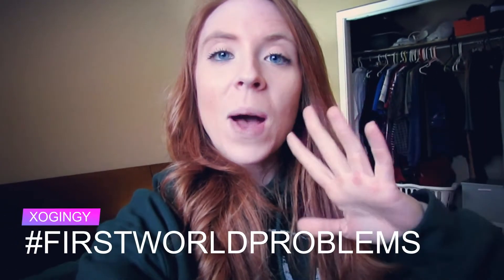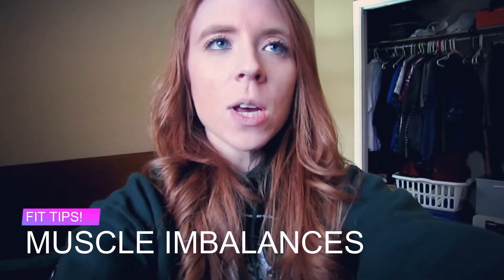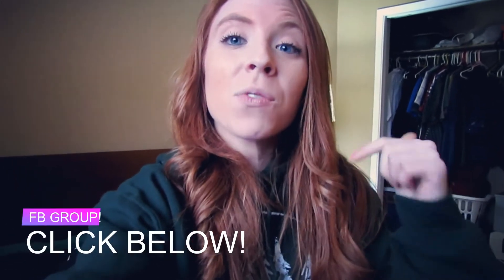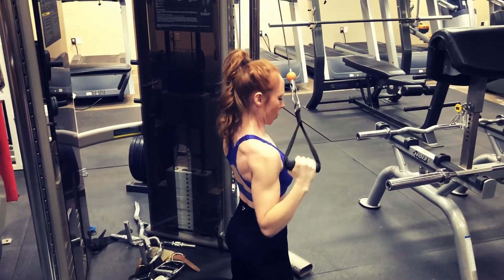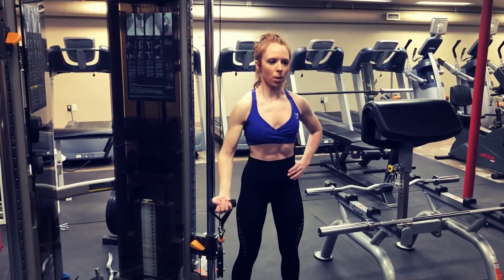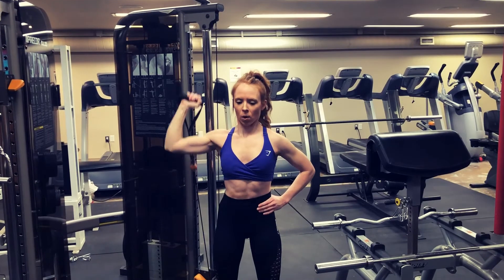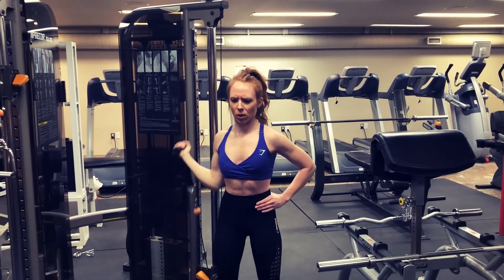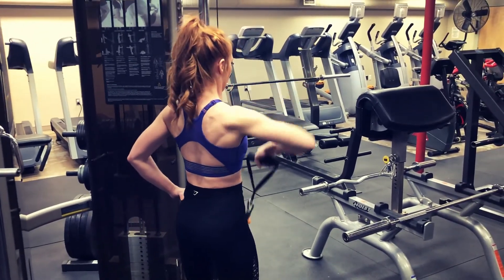HOW TO FIX MUSCLE IMBALANCES | SHOULDERS & BACK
How to fix muscle imbalances - specifically showing you shoulder and back exercises.